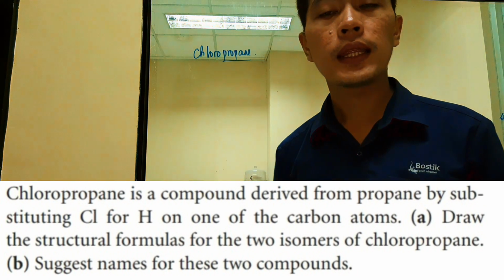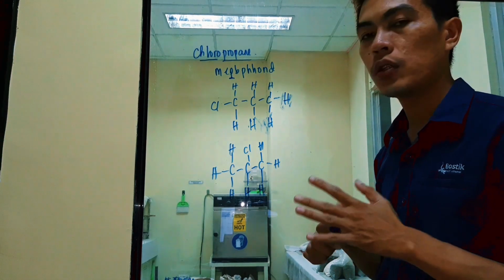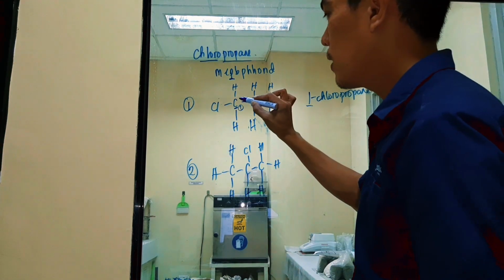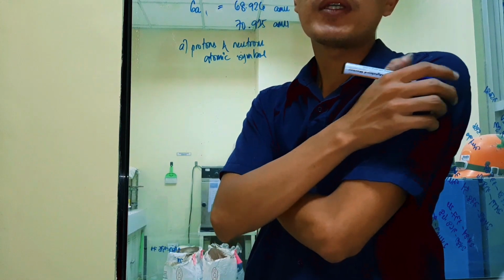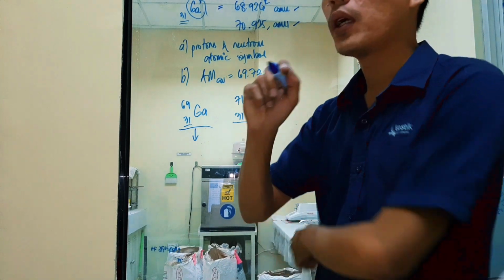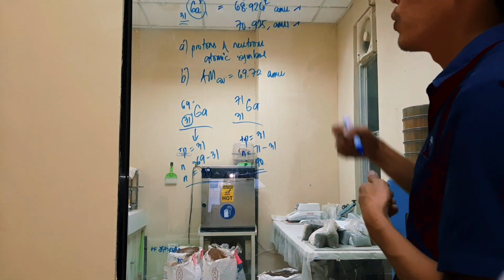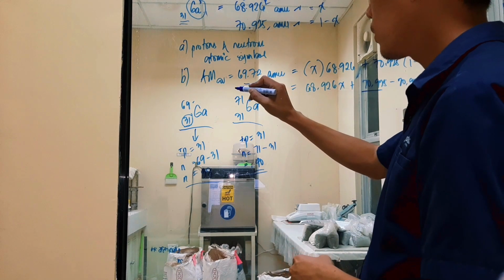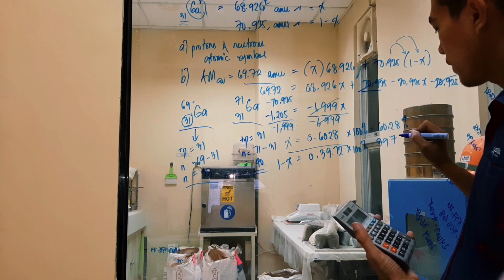Chapter 2 Sample Problems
Problem: Chloropropane is derived from propane by substituting Cl for  H on one of the carbon atoms. (a) Draw the structural formulas for the two isomers of chloropropane. (b) Suggest names for these two compounds

Problem: Gallium (Ga) consists of two naturally occurring isotopes with masses of 68.926 and 70.925 amu. (a) How many protons and neutrons are in the nucleus of each isotope? Write the complete atomic symbol for each, showing the atomic number and mass number. (b) The average atomic mass of Ga is 69.72 amu. Calculate the abundance of each isotope.